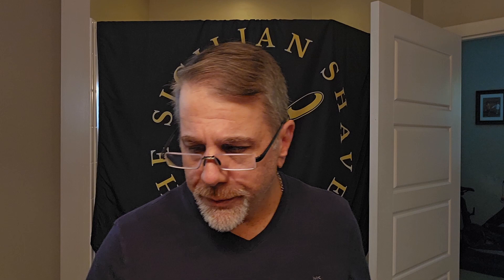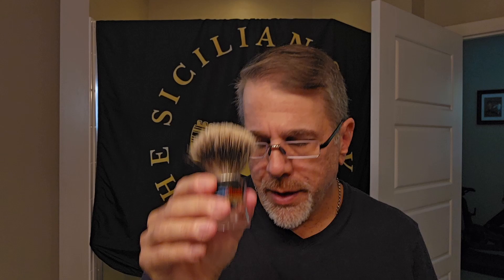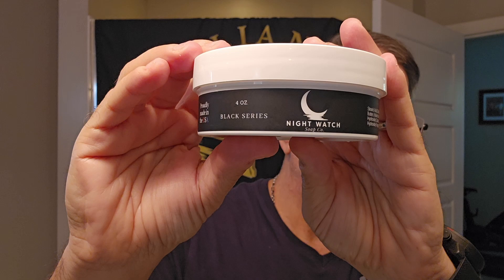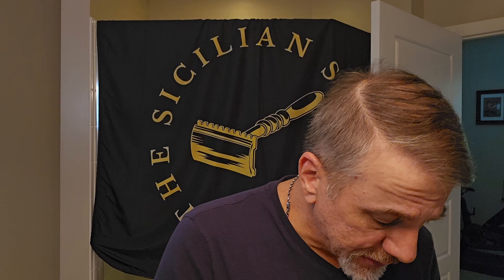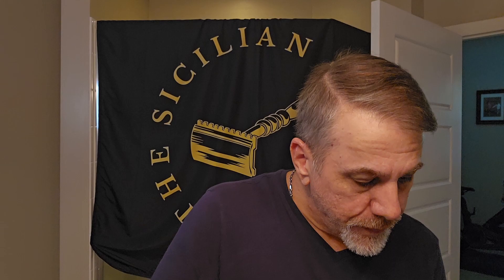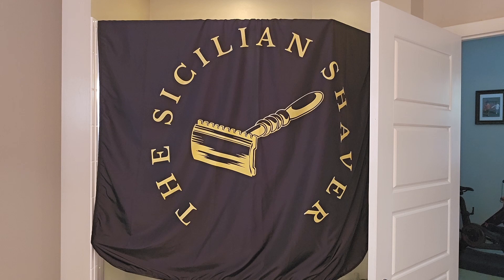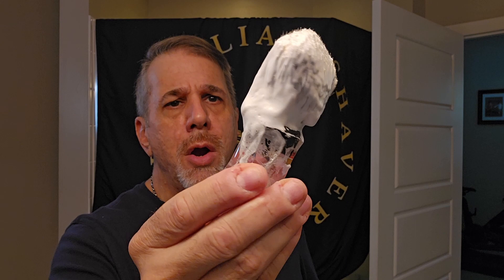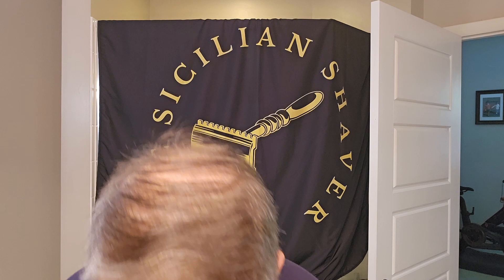Night Watch Co "IGY6" Shave Soap / Henson AL13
In today's video, It's a product spotlight from Night Watch Co. It's "IGY6" Shave Soap, whipped up in the Beau Brummel marble bowl, applied with the Semogue 730HD Silvertip Badger & Paired with Henson AL13 Razor. Enjoy!

IGY6 Shave Soap was purchased  @therazorcompany

5% of all sales will be donated to Homes for Troops & First Responders Children's Foundation.

Pre: Hot shower
Razor: Henson AL13
Blade: RK for Henson
Brush: Semogue 730HD
Soap: Night Watch Co. "IGY6"
Bowl: Beau Brummell / Marble
Post: Cold Water Rinse
Balm: Proraso

Beau Brummel Shaving Bowl